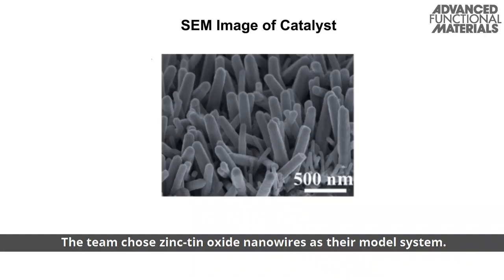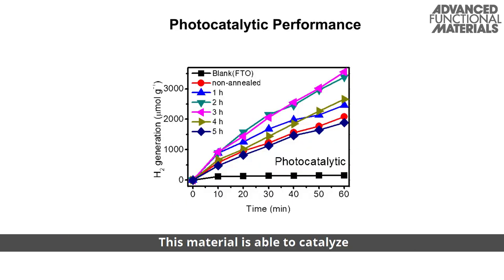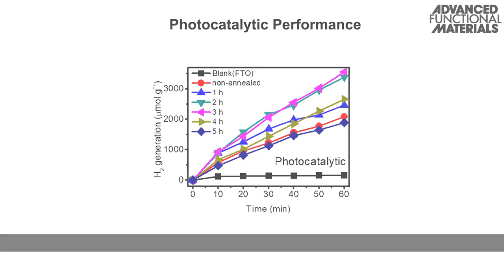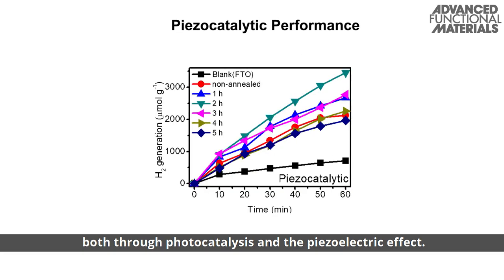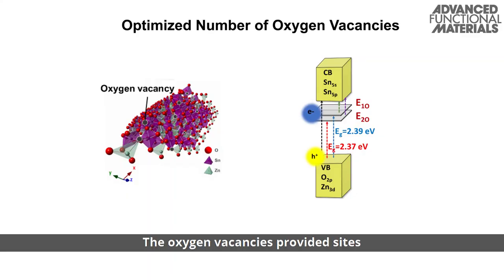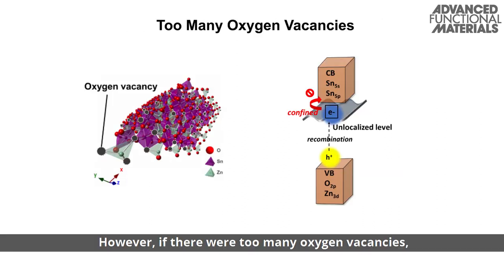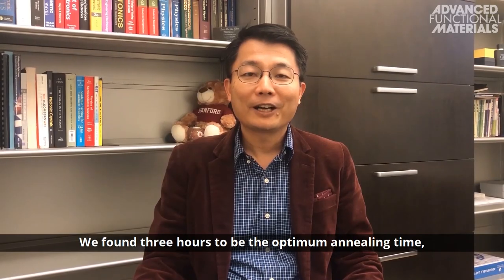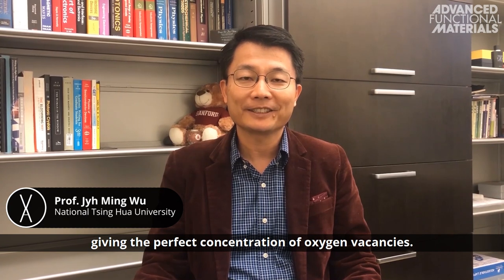Piezophototronic catalysts get a boost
Jyh Ming Wu and Yu‐Chun Wang discover how the concentration of oxygen vacancies can be efficiently tuned in ferroelectric ZnSnO3 nanowires to significantly enhance the performance of both piezodegradation and the H2 production rate through the piezophotoelectric effect.